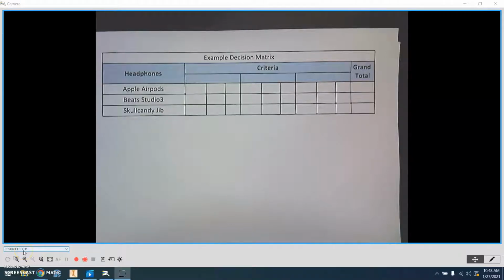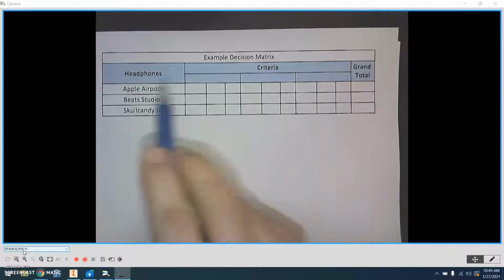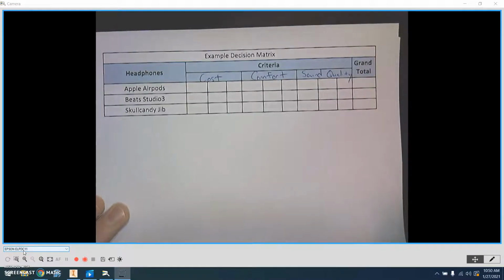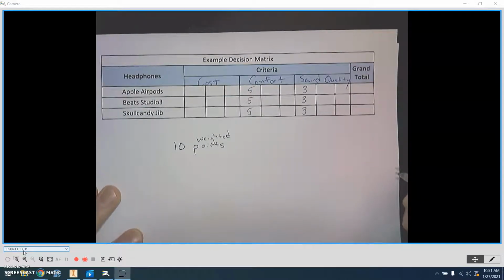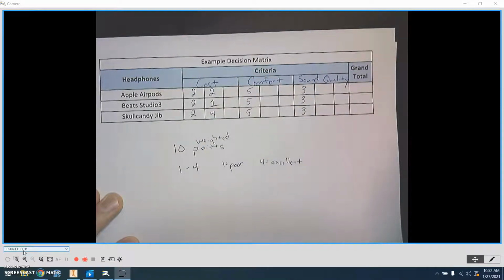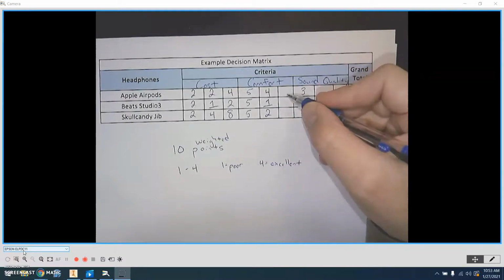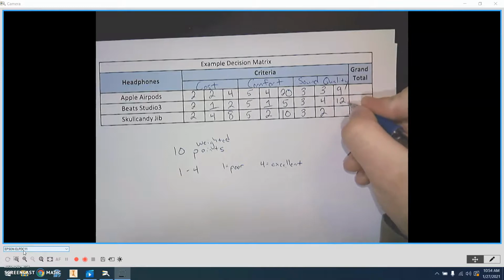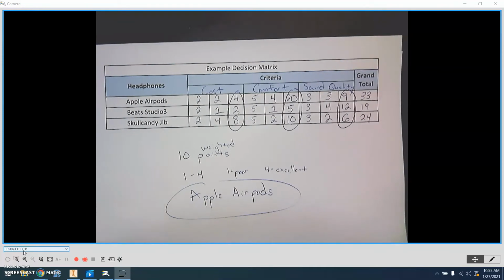Example Decision Matrix